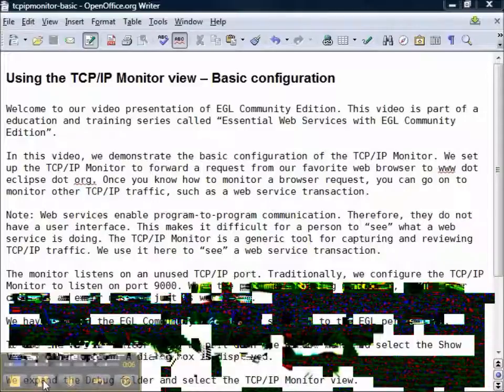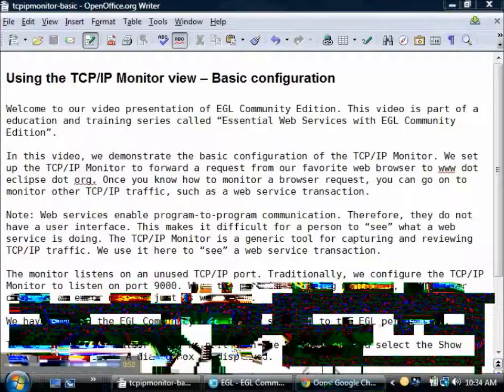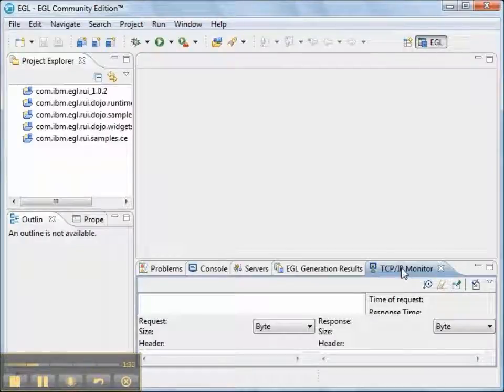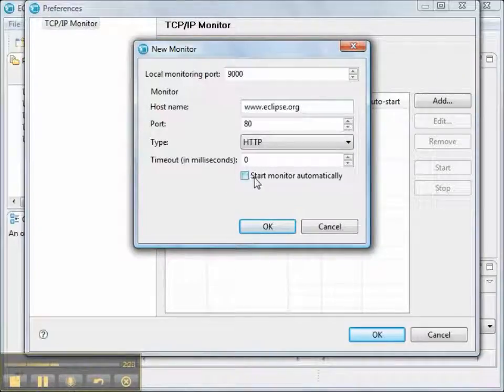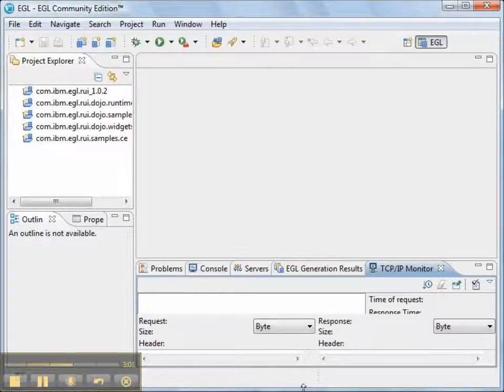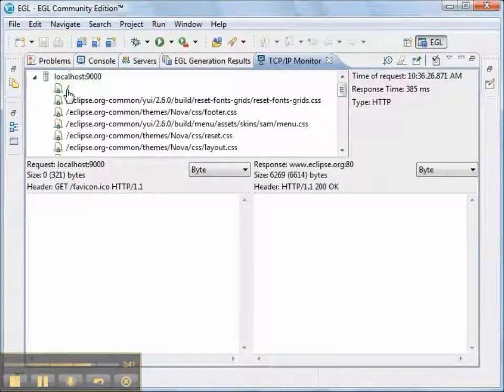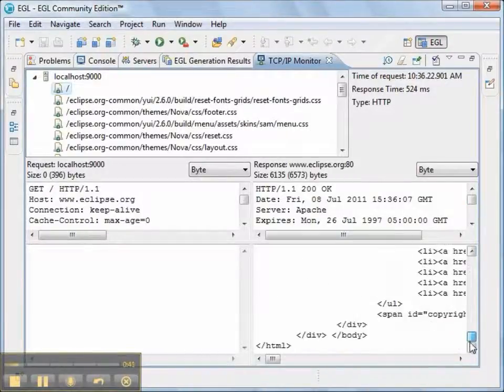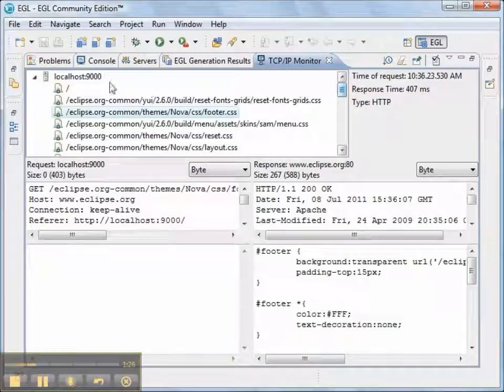Using the TCP/IP Monitor View - Basic Configuration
Configure the TCP/IP Monitor to forward a request to " as an example. This video is part of an education and training series called "Essential Web Services with EGL Community Edition".